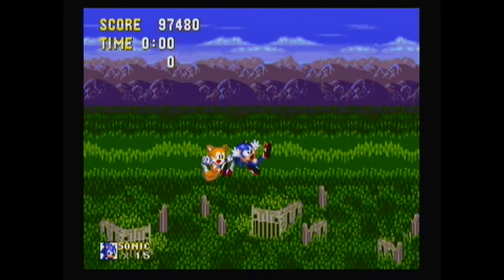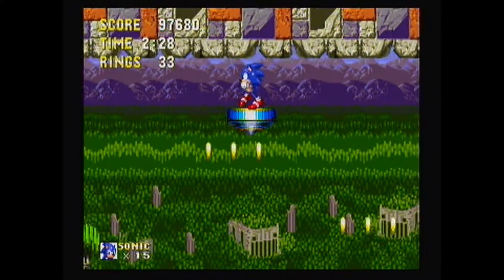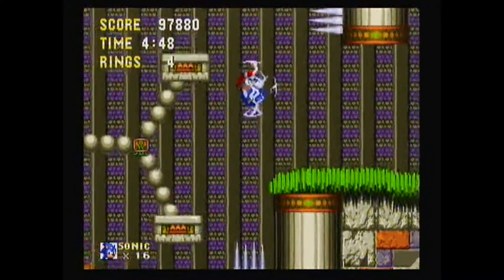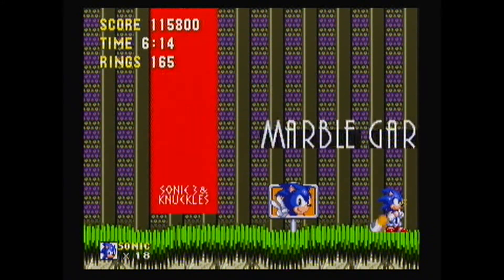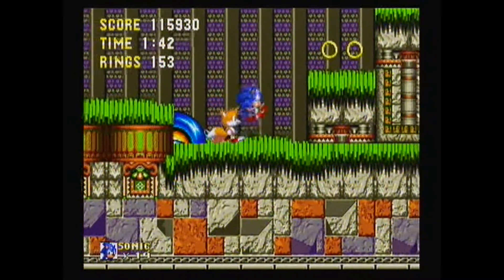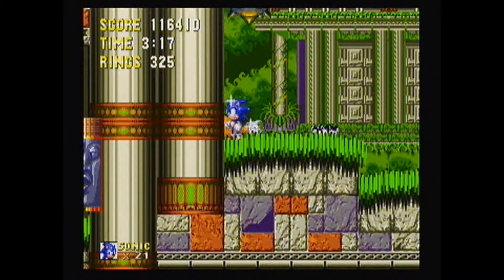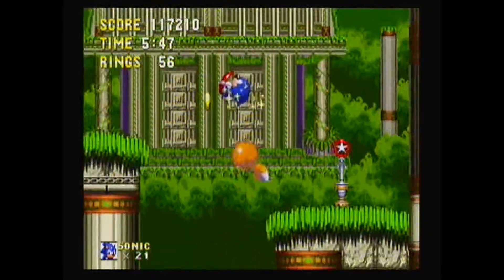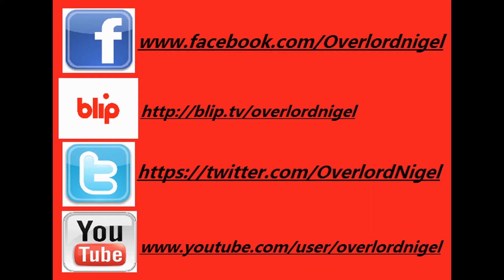Sonic 3 and Knuckles Playthrough / Let's Play Marble Garden Zone by Overlord Nigel and hbkadam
Here is our first Play-through / Let's Play and we are starting with Sonic 3 and Knuckles. We hope you enjoy and please leave feed back and we see if we can put them into future videos.